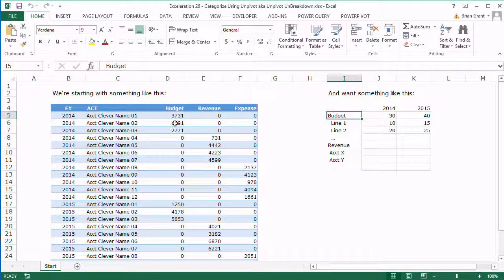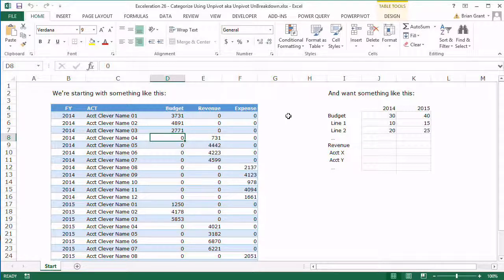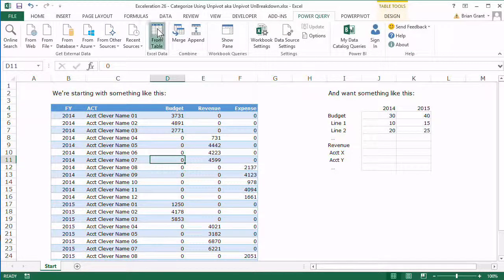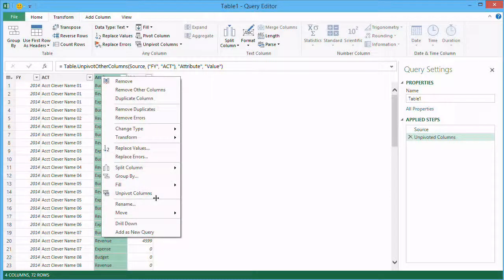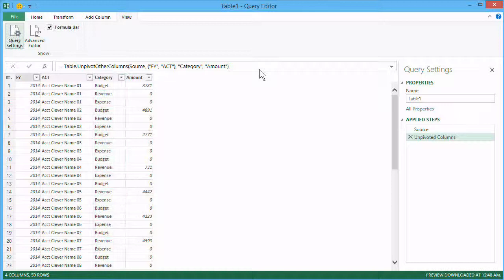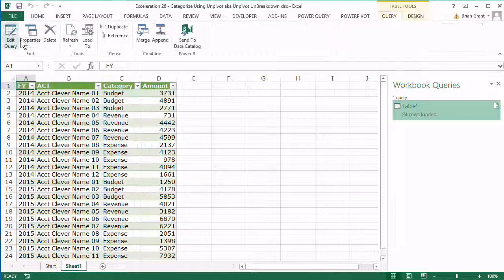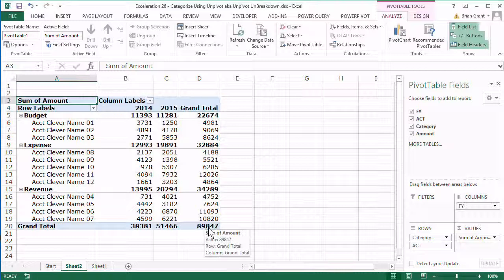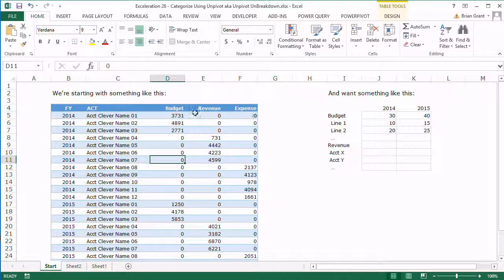Exceleration 26 - Categorize Using Unpivot aka Unpivot My dimCat[Name]="Heart"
You want to summarize data in a pivot table, but the numbers are spread across three columns.  You can solve this is plain Excel but with Power Query it's both easier and more robust.

Here's how.